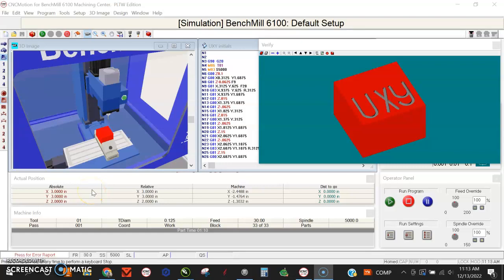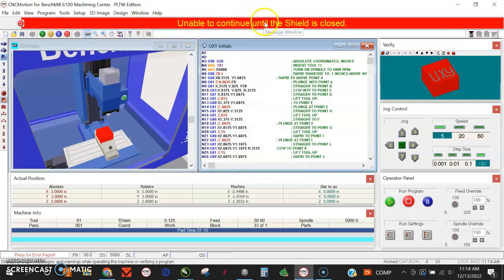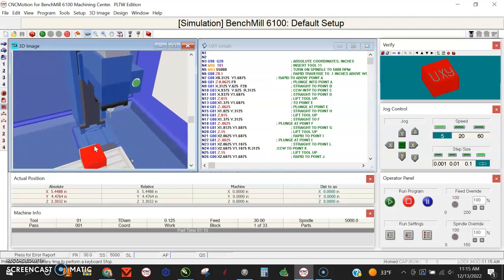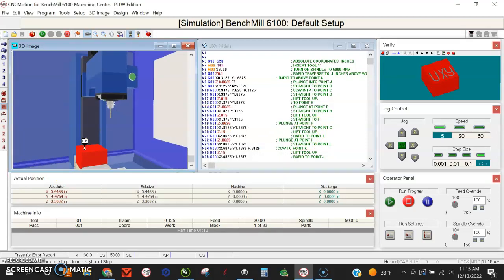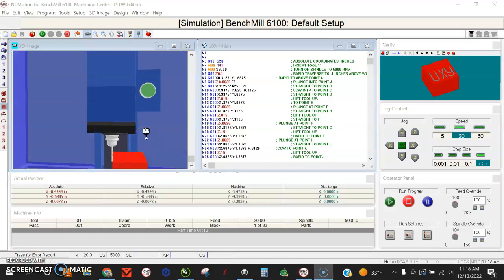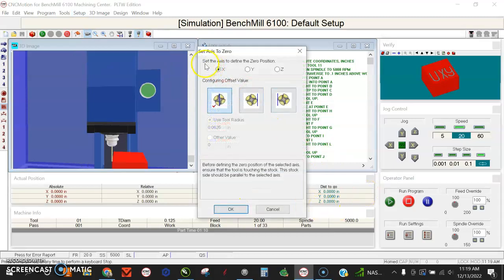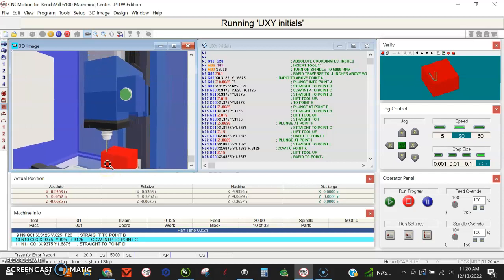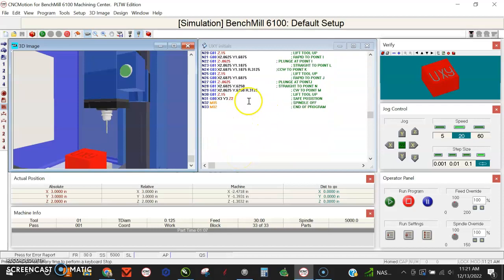CNC Motion Part 2